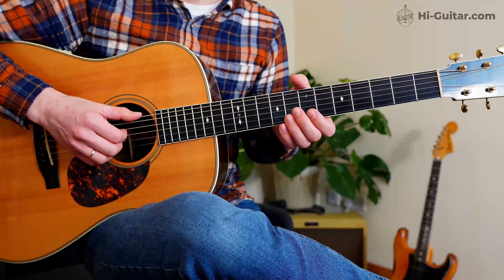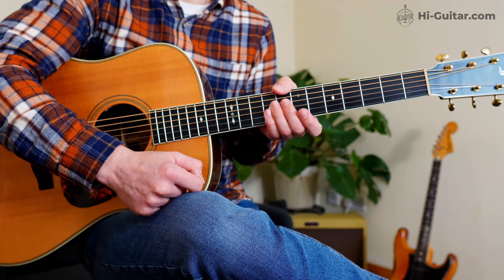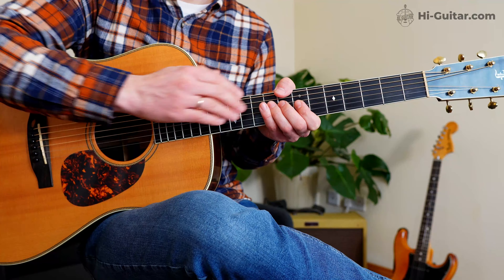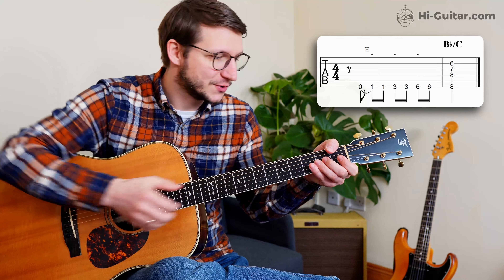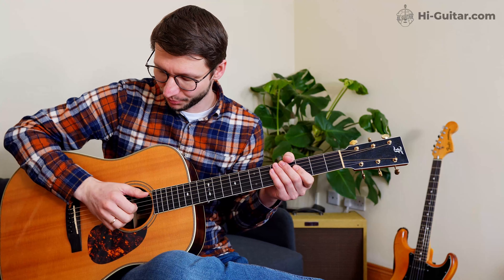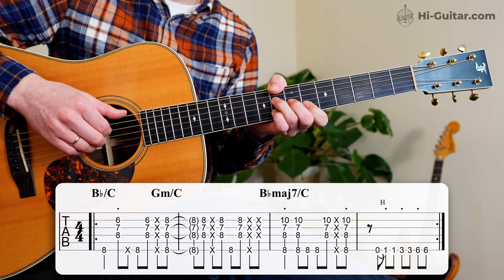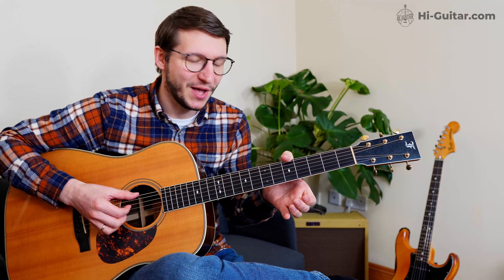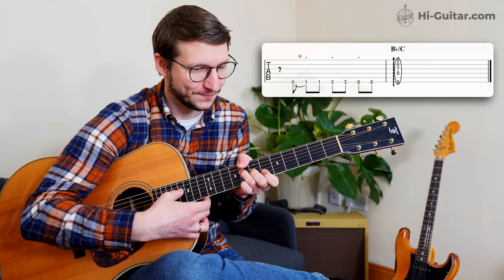Left-Hand Thumb Workout for Beginners/Early Intermediates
🎵 FREE TABS

📈 DIFFICULTY
4/10 (This gives you a rough idea of how difficult it is to play. If you feel it's actually easier, great. If not, don't feel bad.)

⏰ TIME ESTIMATION
1 week (This is a rough estimation that can vary widely. If you're faster, great. If not, don't feel bad.)

💪 ACTION STEPS
1. Get comfortable playing a single note with your thumb (for example E string, fret 8).
2. Play the same note in 4 ways: long and connected without gaps (legato), short and separated with gaps (staccato), muted without pitch (dead notes), as a hammer-on from open string to fretted note.
3. Play bar 1 up to the first note of bar 2.
4. Work on a good click sound (used in bars 2, 4, 7 & 9 on beat 4 and bar 3 on beats 2 & 4). Therefore, let your right hand loosely fall on the strings without applying pressure. Fingertips and thumb are instantly in position for plucking the strings again.
5. Play bars 2-4 slowly without time pressure. Mind the details (legato, staccato, dead notes, percussion).
6. Play bars 1-4 slowly in time. Introduce the metronome. 60 bpm (beats per minute) is a good starting point.
7. Play bars 6-9 slowly without time pressure. Mind the details (legato, staccato, dead notes, percussion).
8.  Play bars 6-9 slowly in time. Introduce the metronome. 60 bpm (beats per minute) is a good starting point.
9. Put everything together and play through the entire piece.

✏️ EXTRA TIPS
- Feel the groove right after the top section of your thumb right at the edge of the guitar neck.
- Let your left hand and wrist hang down from there.
- Let the thumb point to your right leg.
- Place every fingertip and the thumb close to the fretwires.
- Use a metronome for accuracy. If you can't seem to make sense of what you play and the metronome, if it confuses you, switch it off. It's not the right moment to use it. Try again tomorrow.

🎯 ENCOURAGEMENT
Using the left-hand thumb doesn't come equally naturally to every guitarist. I know from teaching guitar for over 16 years that some even struggle getting the thumb in position. If that's you, take your time working on it. Keep your hand relaxed. You'll get there!

🤝 HOW I CAN HELP (IF YOU LET ME...)
I'm Florian. Teaching since 2007. I help beginners become late intermediate players (so they can easily pick up any guitar and play without stopping). You want that, too?